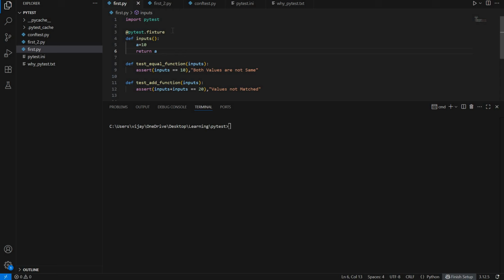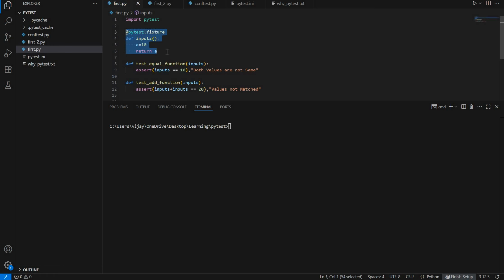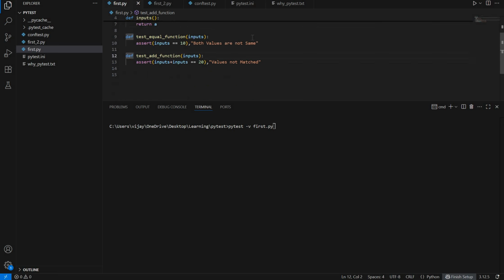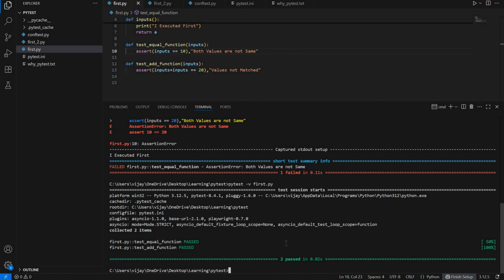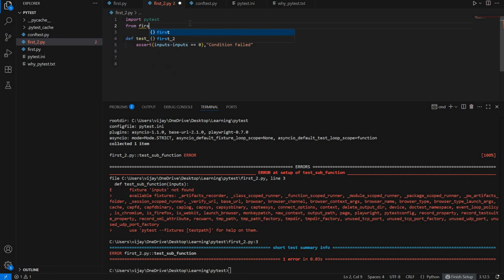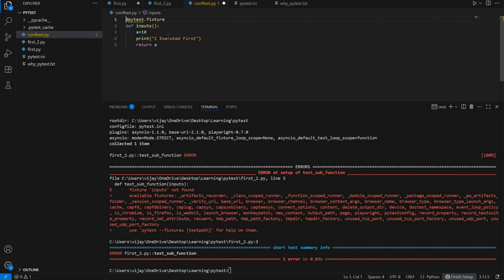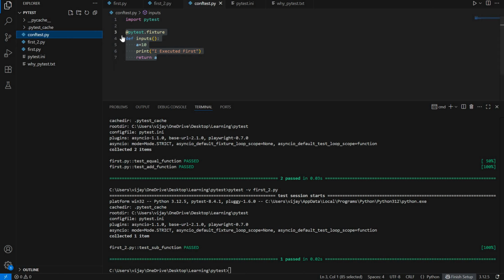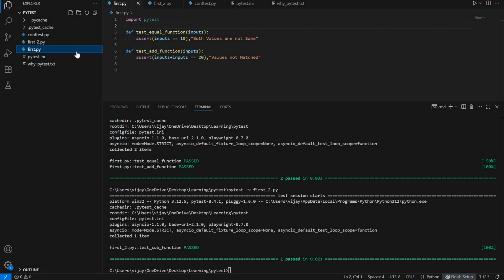Pytest Fixtures Explained | How to Use Fixtures in Pytest for Better Testing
In this video, learn how to use Pytest fixtures to share data and state across your tests efficiently. Fixtures allow you to provide reusable components that can be injected into your test functions, helping you write cleaner and more maintainable test code. This tutorial covers how to create fixtures, use them in tests, and understand fixture scopes for improved test management.

What you’ll learn:

What are Pytest fixtures?
How to create and use fixtures in your test functions
Different fixture scopes: function, module, class, and session
How fixtures improve code reusability and test clarity